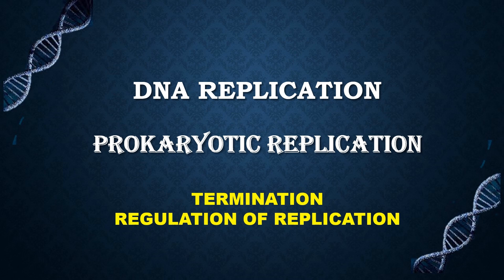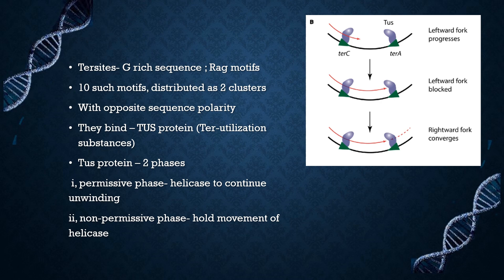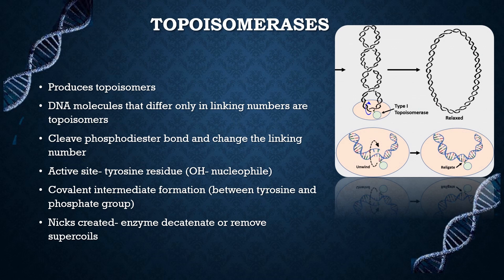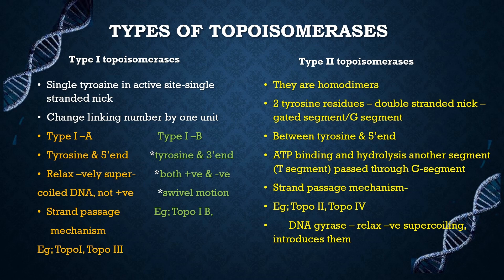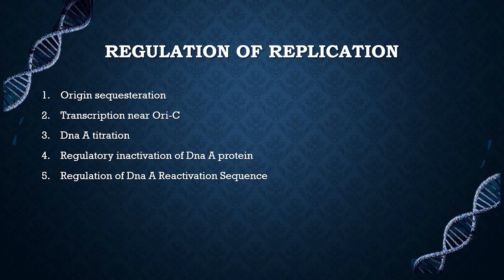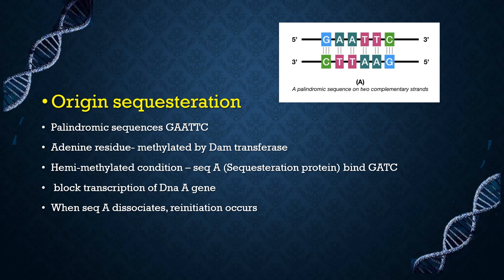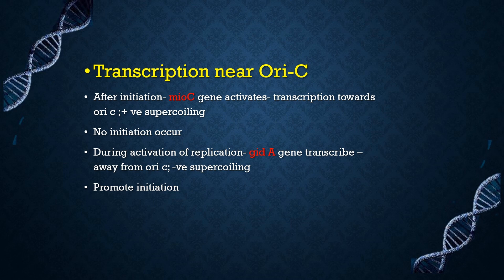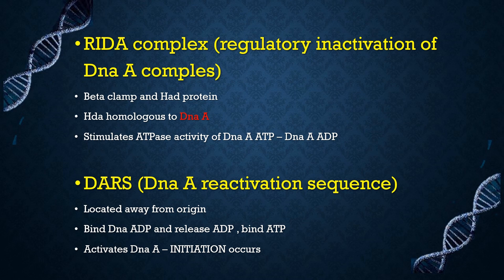|CSIR NET| PROKARYOTIC REPLICATION |TERMINATION|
In this video complete details of termination process in prokaryotic replication.